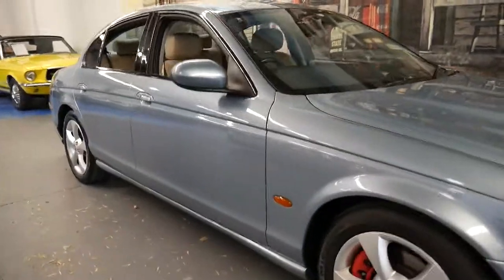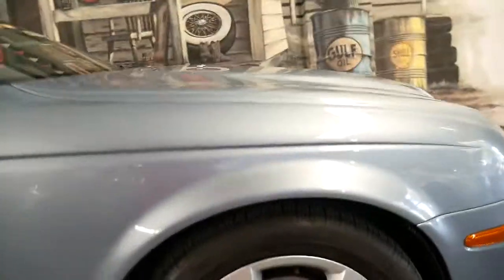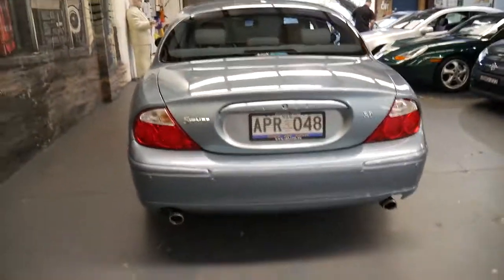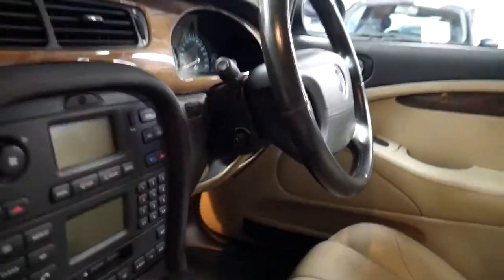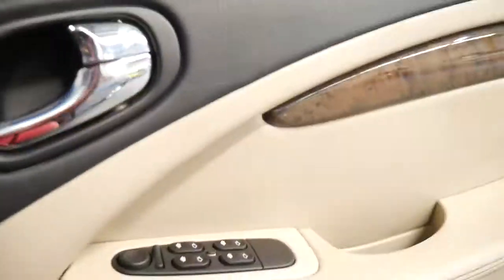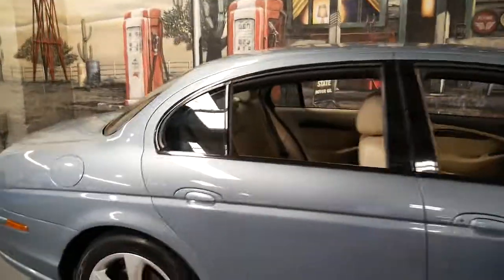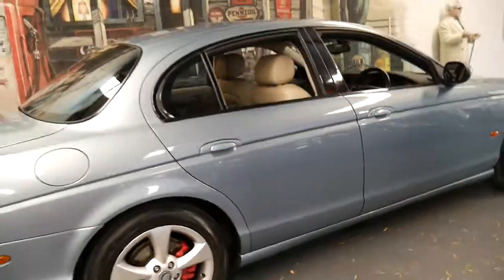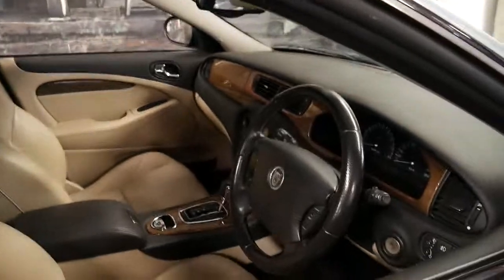2003 Jaguar S-Type X202 Sport Light Blue 6 Speed Automatic Sedan